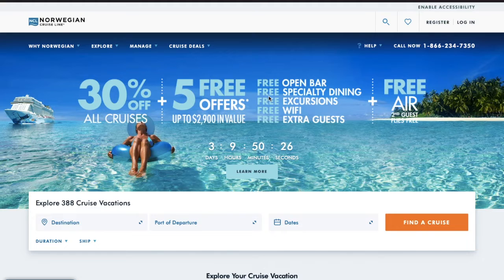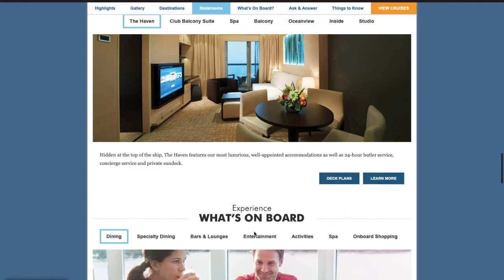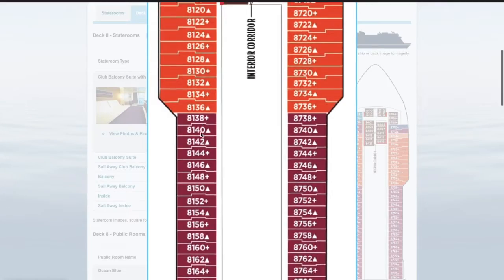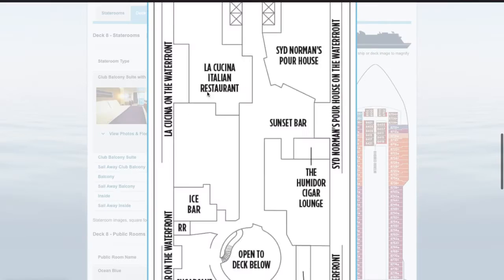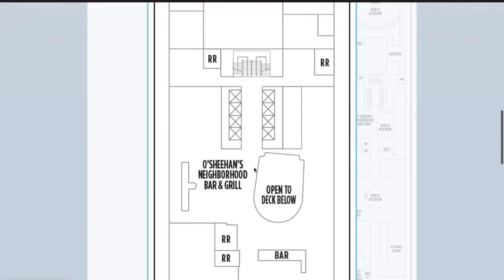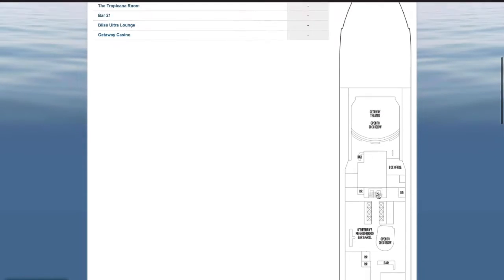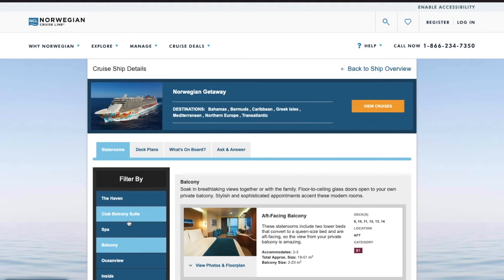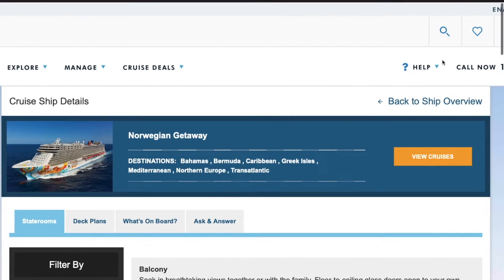Norwegian Getaway Balcony room 8138, Secret Extended Balcony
February 2019 NCL GETAWAY, OUR FIRST NCL CRUISE  and we were very impressed,  Entertainment A+, food A, crew A+, vibe beach club A+++,  and of course our room.  One of the lowest priced Balcony rooms, excellent!

Click on this link to support  us …thank you!

Check me out on Instagram